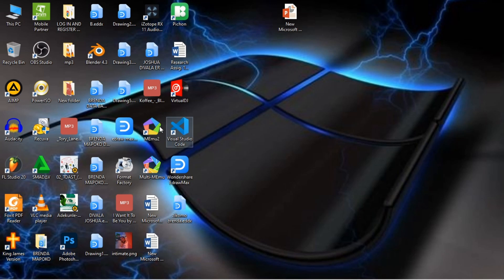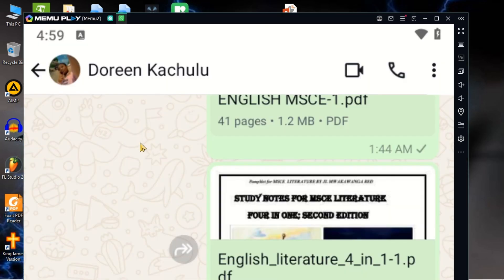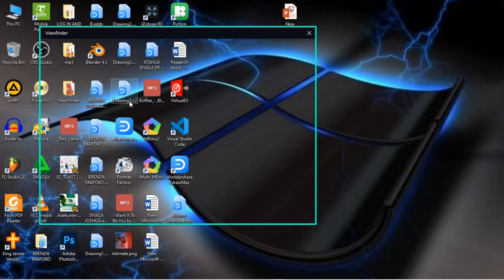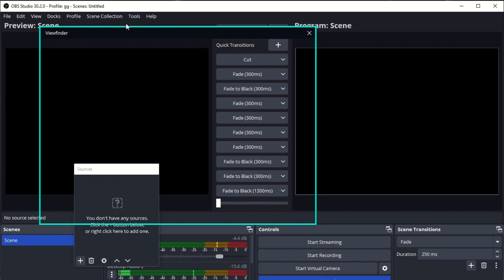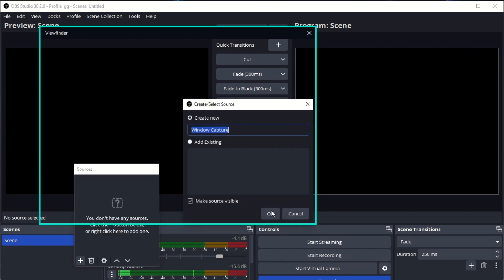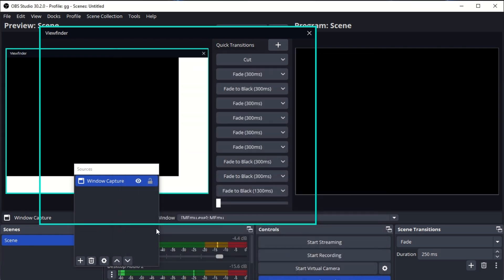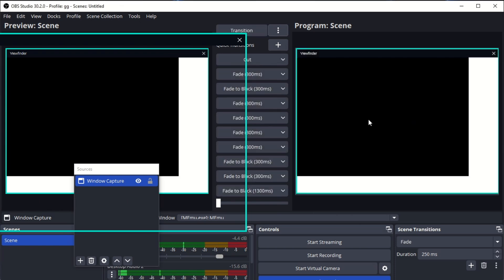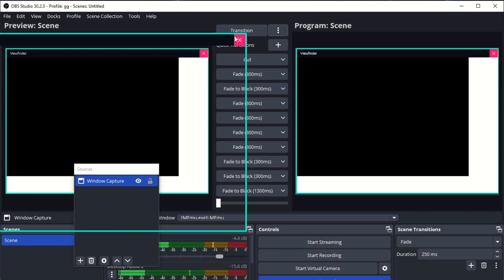CONNECT WHATSAPP VIDEO CALL TO OBS STUDIO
"Now you can bring your guests to your program without them needing to be in the studio! Conduct interviews live via Cconnect WhatsApp Video Call—all from the comfort of their own space. Perfect for live casting, podcasts, TV shows, and documentaries! Elevate your content effortlessly! 🎥✨ Cconnect WhatsApp LiveStreaming Podcasting TV Documentary"